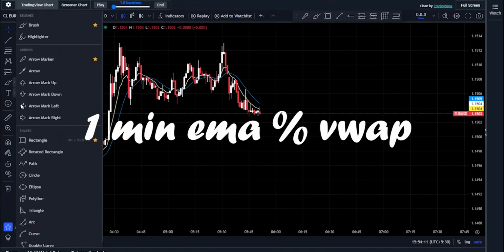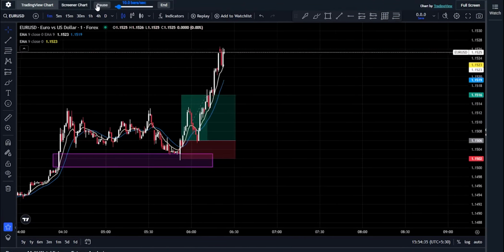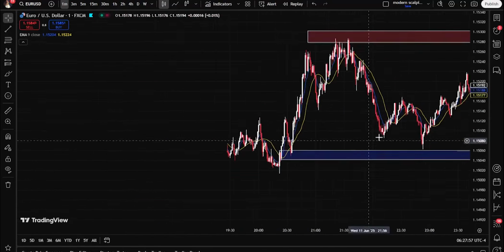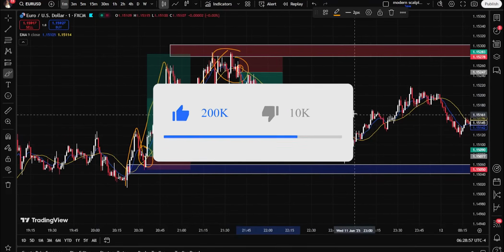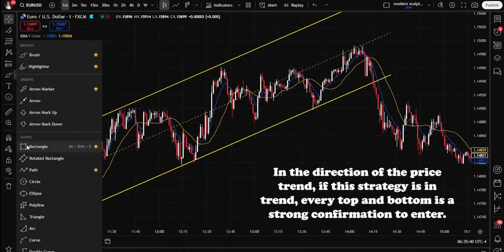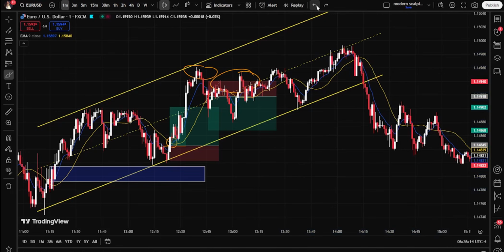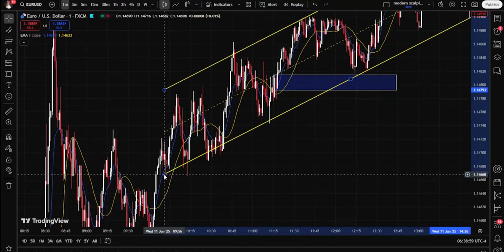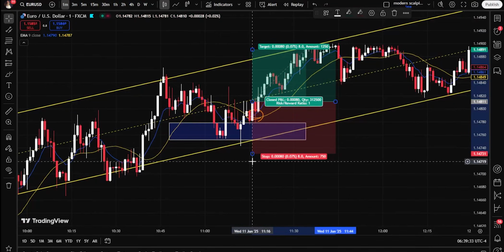1 Minute Scalping That the Professionals Don't Want You to Know! VWAP + EMA9 Step by Step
1 Minute Scalping That the Professionals Don't Want You to Know! VWAP + EMA9 Step by Step

📌Looking for a fast, reliable, and beginner-friendly scalping strategy that actually works in the 1-minute timeframe? In this video, we reveal the hidden power of combining VWAP and EMA9—a scalping setup that pro traders use but rarely talk about. Whether you're trading forex, crypto, or stocks, this strategy helps you identify precise entries, tight stop losses, and clean exits in seconds!

We'll walk you through a live chart example, show you how to spot real breakout confirmations, and explain why VWAP + EMA9 is a deadly combo for intraday momentum trading. If you’ve ever struggled with overtrading or messy indicators, this setup might change the game for you.